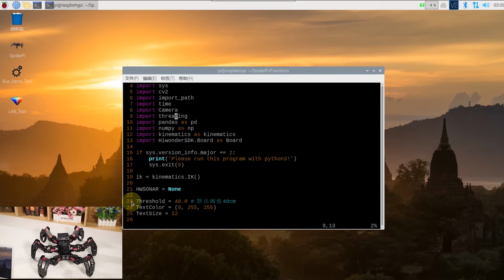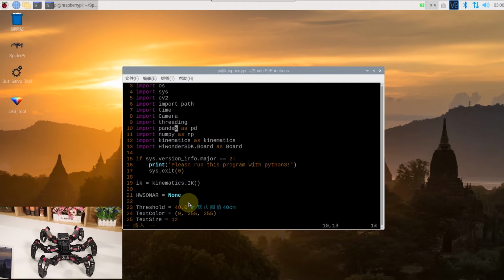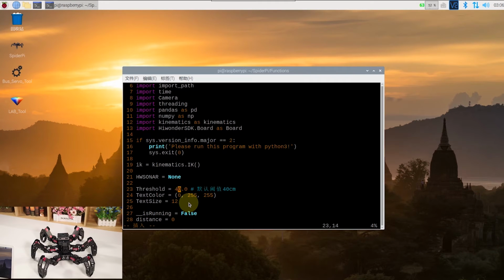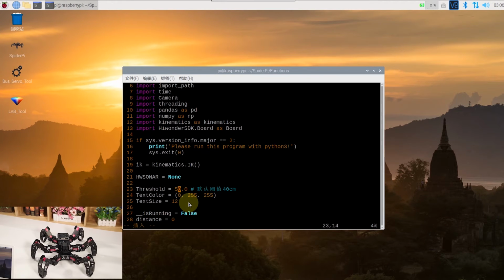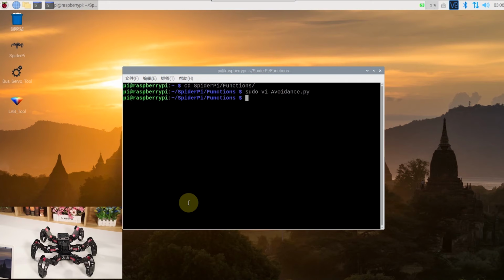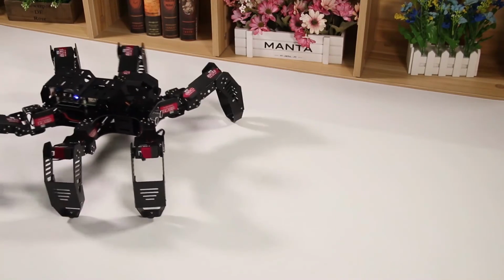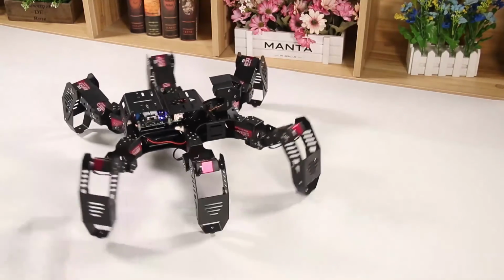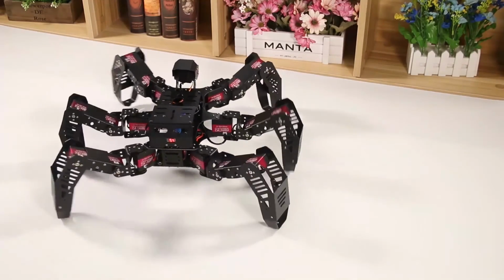SpiderPi Tutorial--Auto Obstacle Avoidance Function Extension